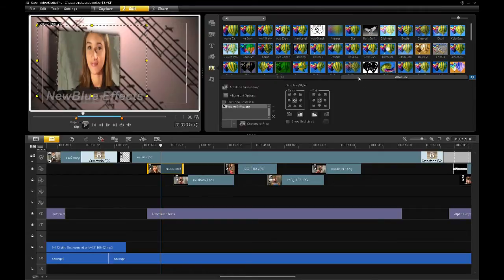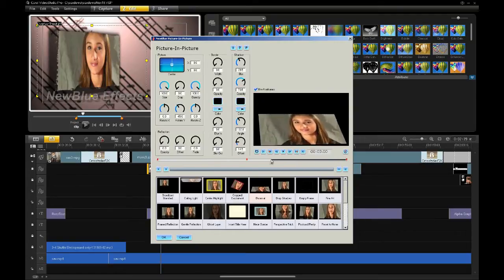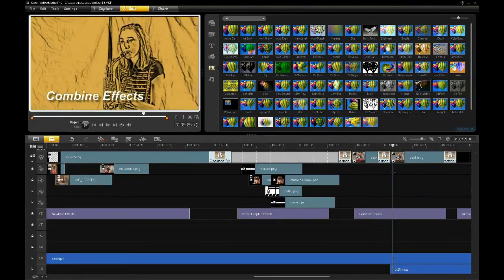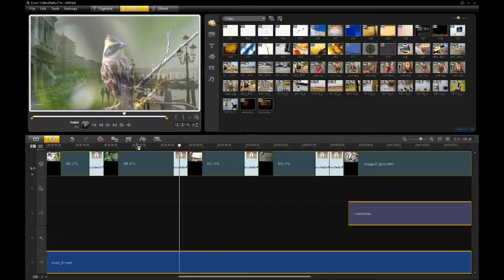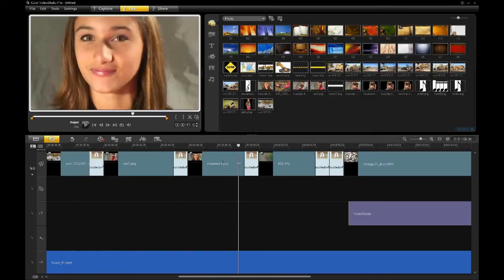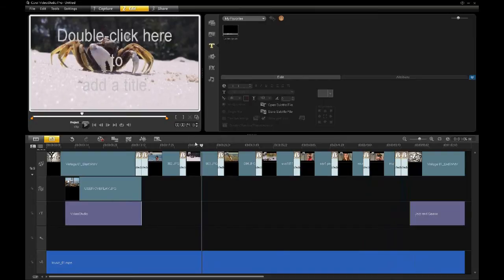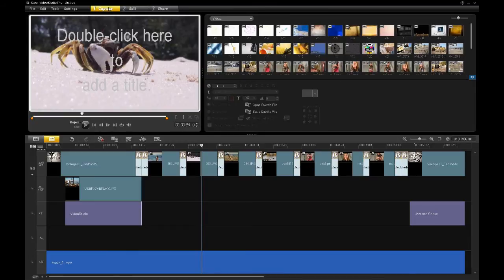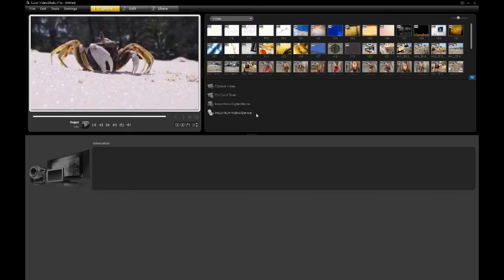Corel VideoStudio Pro X3 Webinar - Part 6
Hosted by our resident VideoStudio expert, Jan Piros, it is a great refresher on the power of the product or an excellent introduction if you're new to taking your captured footage off the camera to edit and share.